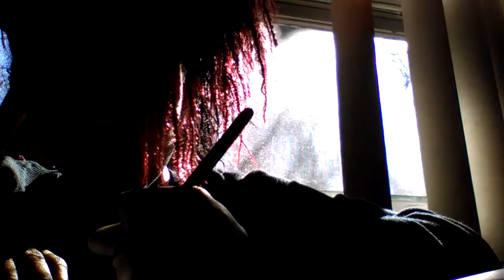How to draw